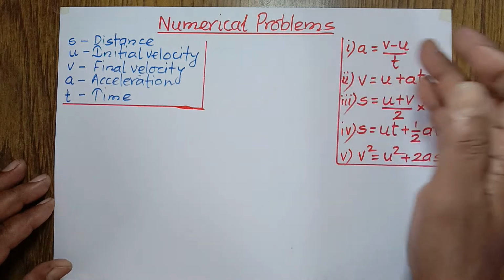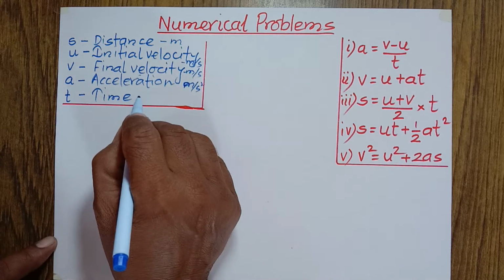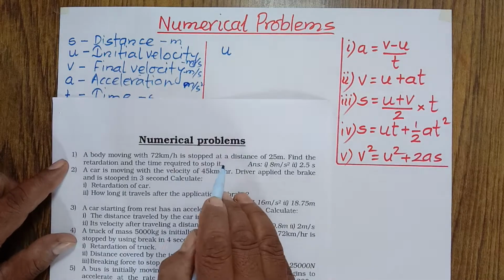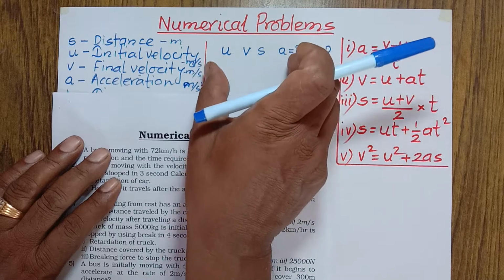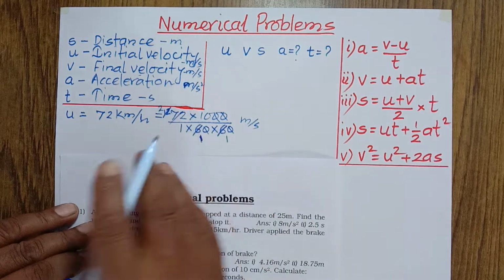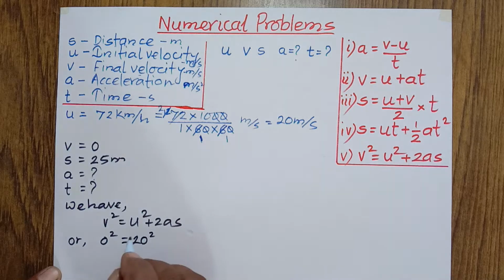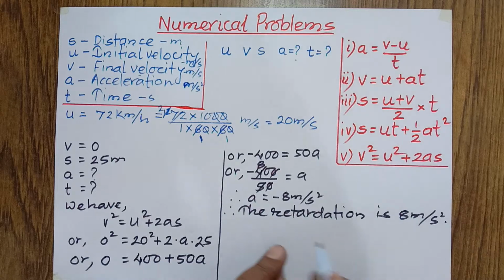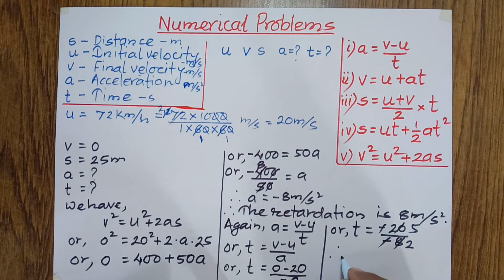Numerical Problem of Motion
This video explains the method of selection  of equation of motion to solve particular numerical problem.